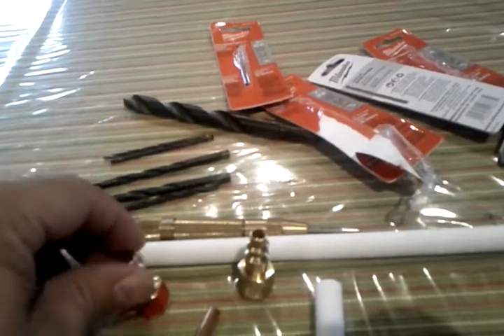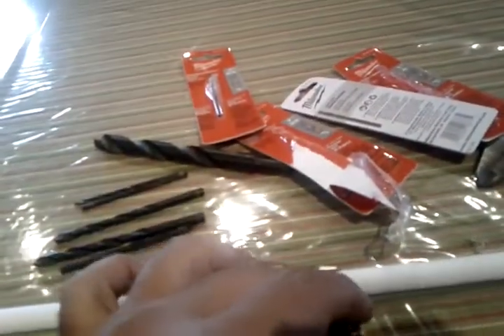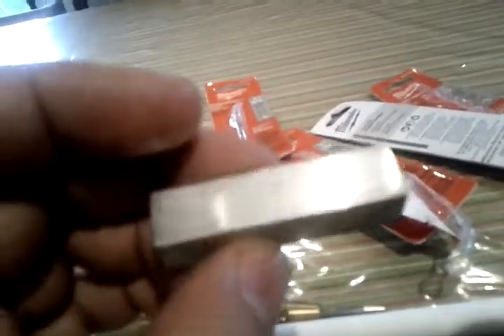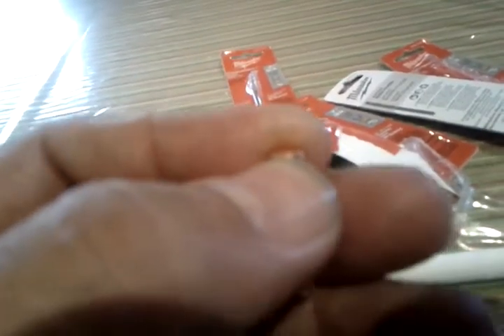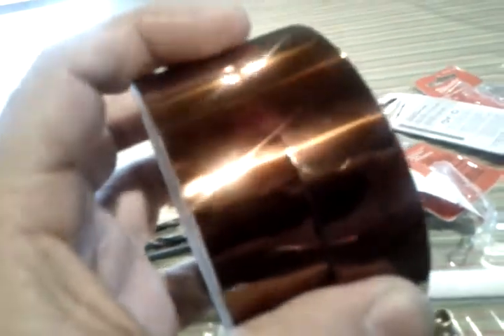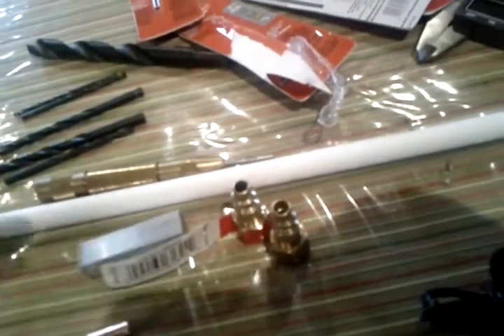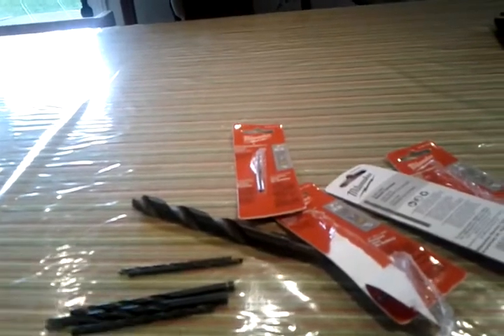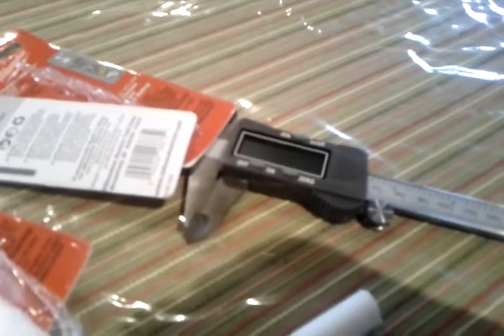Wildseyed Hot End - Part 1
Tools and components overview